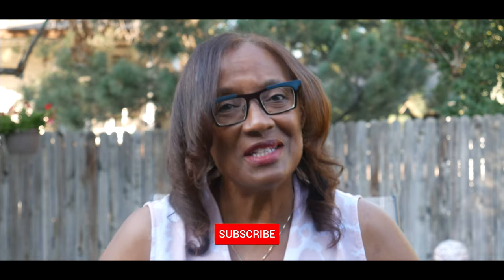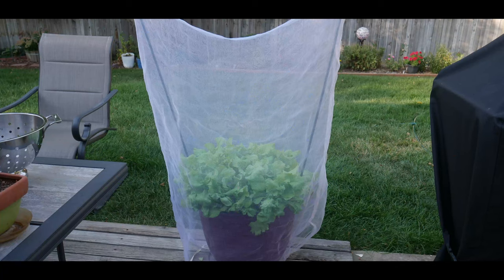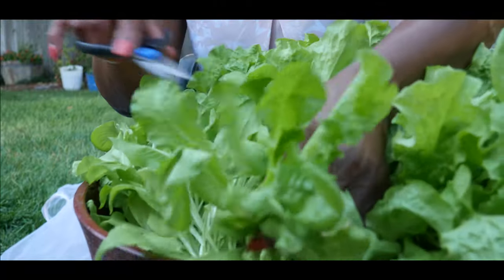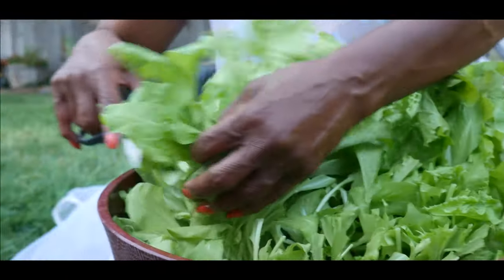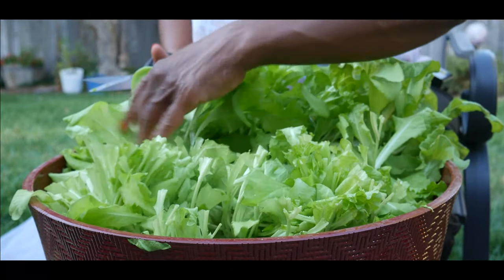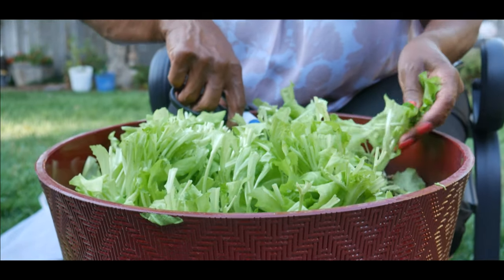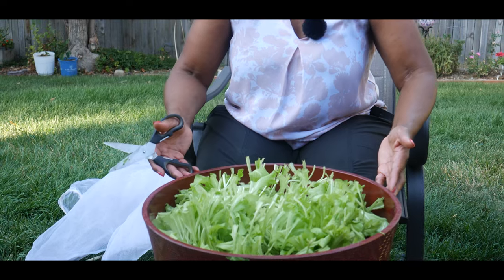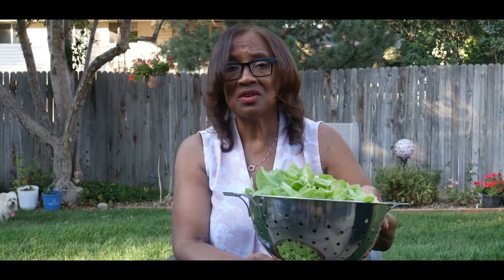Harvesting Lettuce With The Cut and Come Again method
I am growing a Black Seeded Simpson loose-leaf lettuce which is considered a heirloom. They are one of the more durable greens, and will show good resistance to heat, cold, infestation and other potential problems. The light-green leaves are especially juicy with a light sweet taste. They also grow well in an outdoor container. When it comes time to harvest cut the top and or outer leaves and it will keep producing.

Tip: By using an insect mesh covering over your lettuce is an effective way to protect your crop from insects, critters and birds.

                                    V